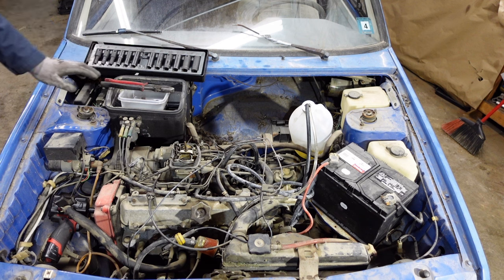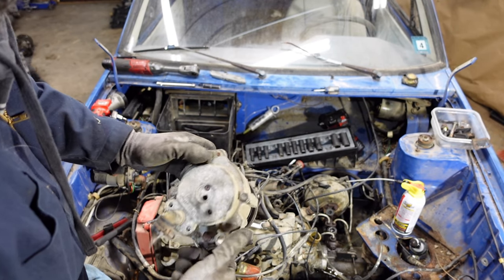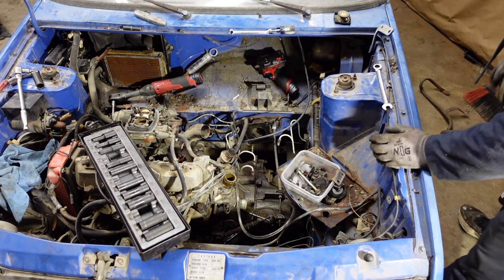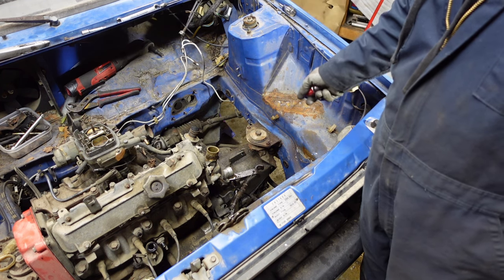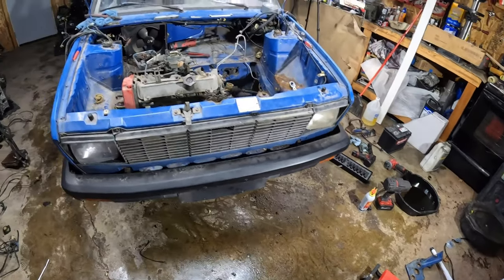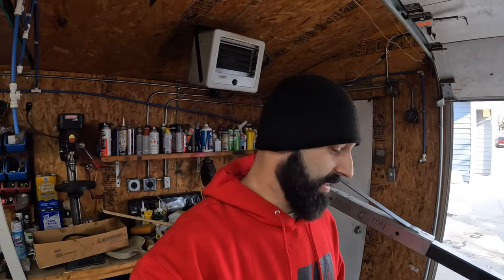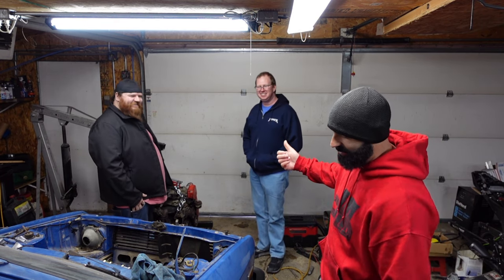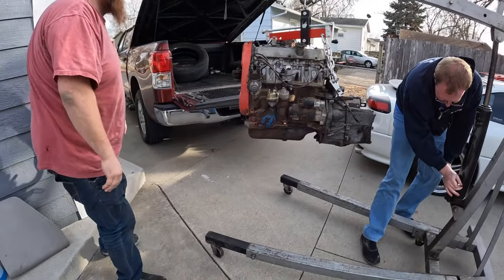PULLING THE DRIVETRAIN OUT (YUGO ENGINE SWAP)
PULLING THE DRIVETRAIN OUT AND SELLING IT THE NEXT DAY